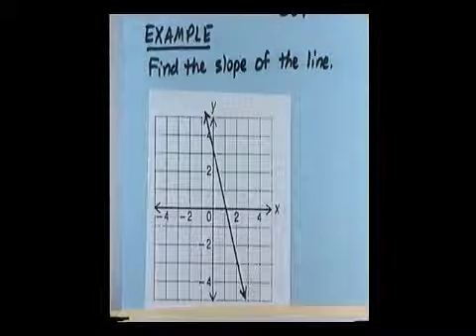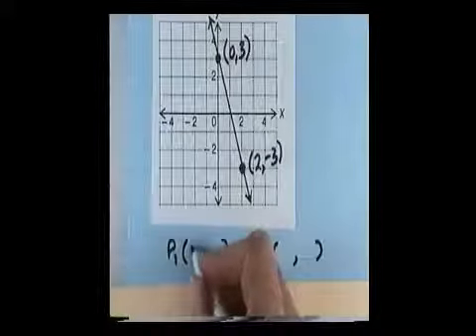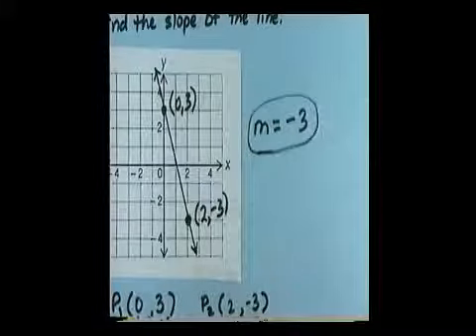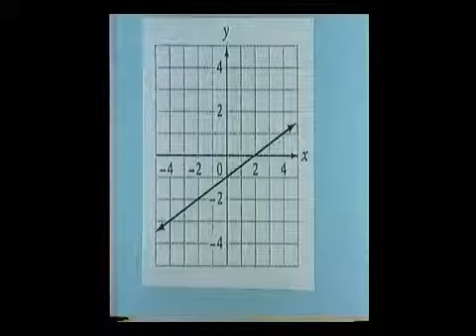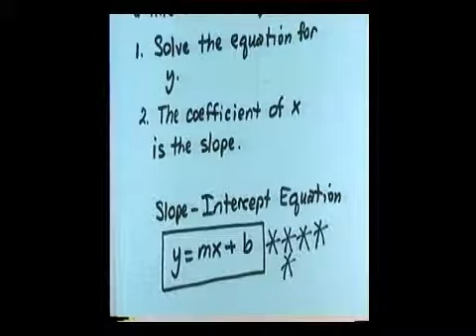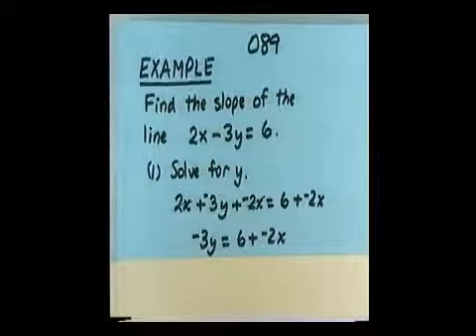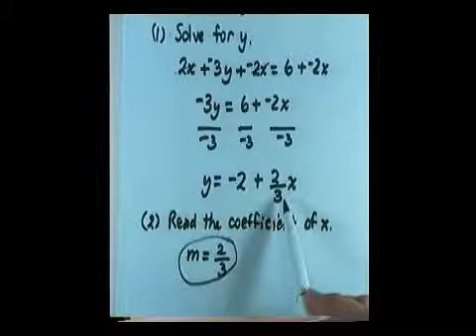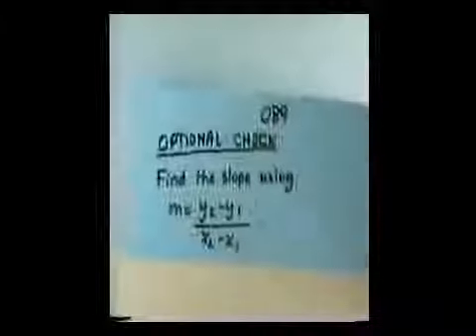Intercepts and Slopes of Lines Pt3